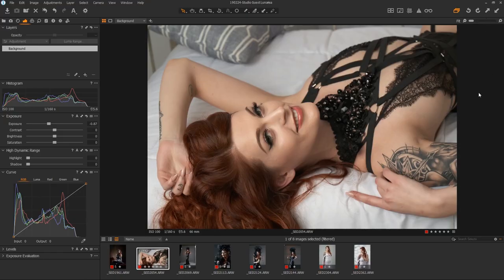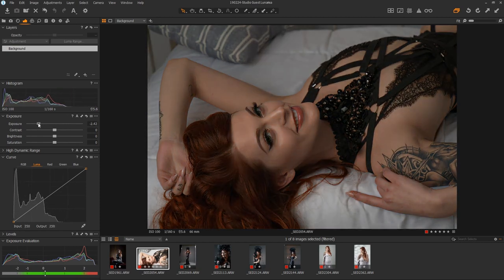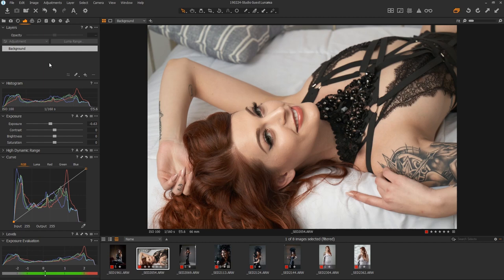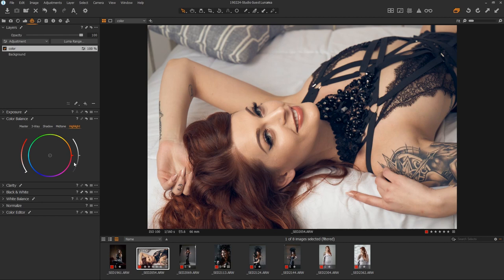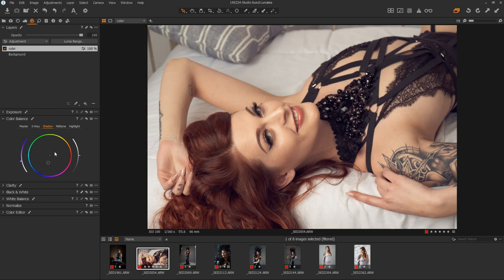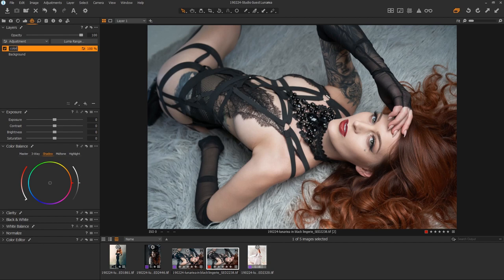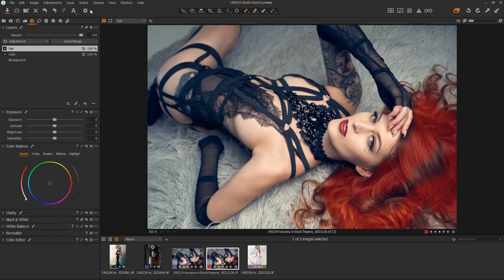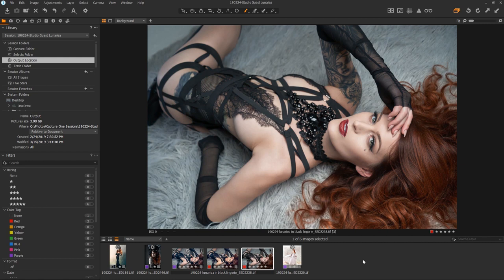Capture One - Color Toning/Grading Workflow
Back again with another Capture One tutorial.  This time I cover my strategy and workflow on how I color tone an image.  I also briefly cover creating your own styles.  This is my workflow on how I approach images and work with styles or even presets.